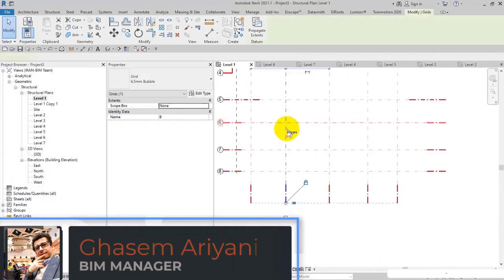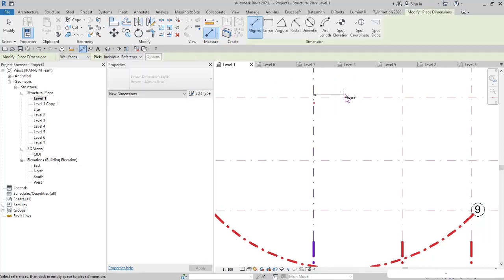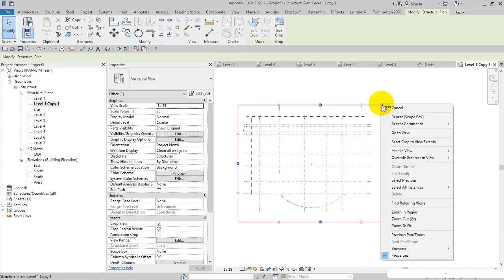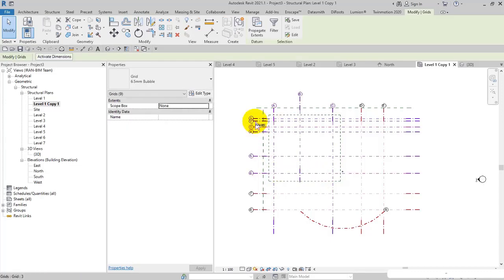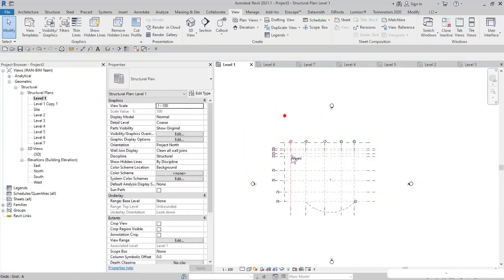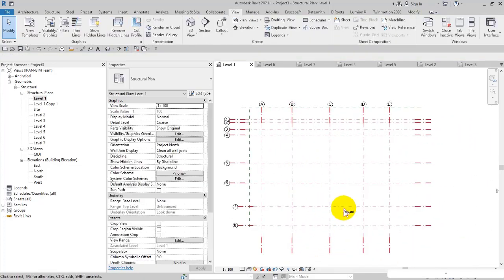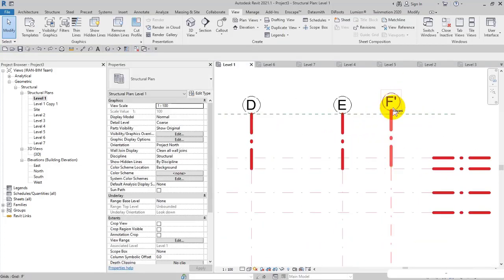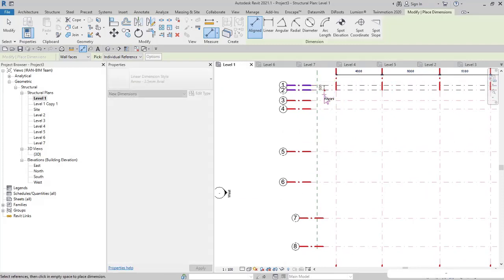Revit Structure - Masterclass - Session 14: Curve Grid